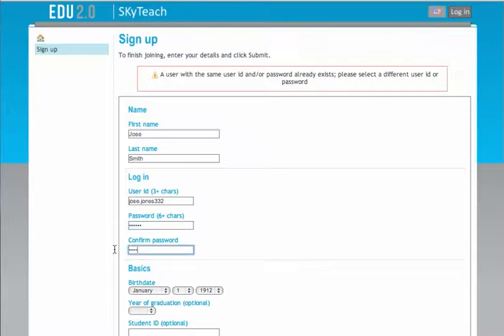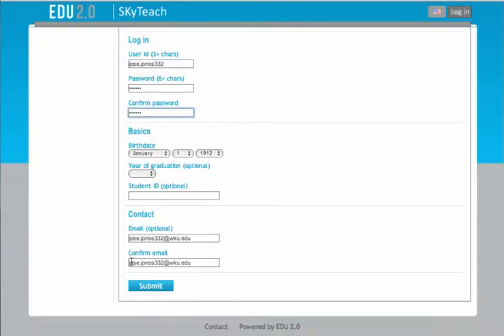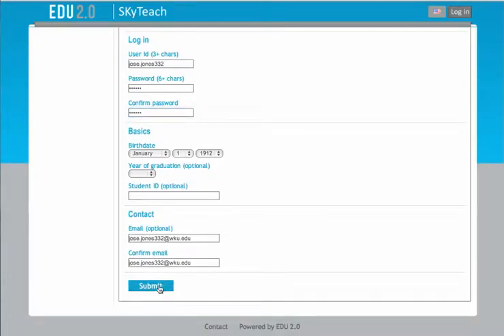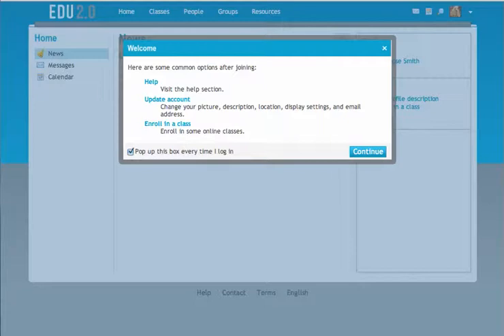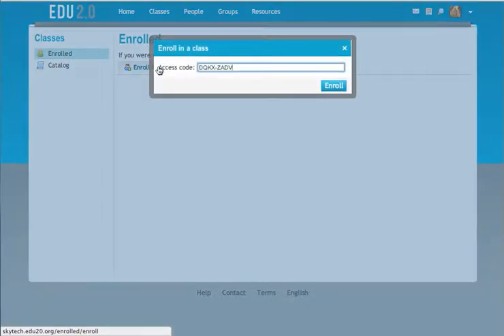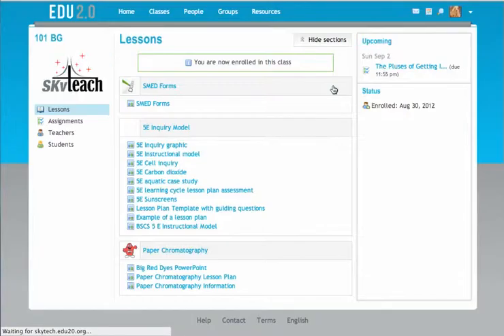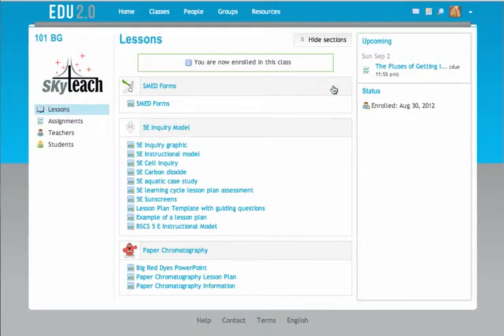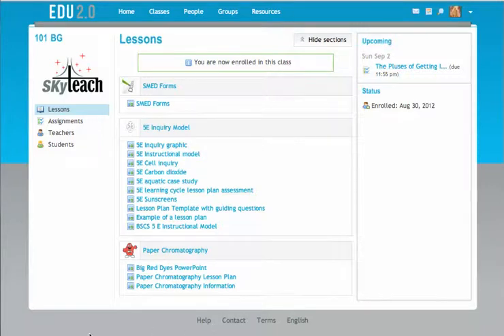SMED 101 Enroll EDU 2.0